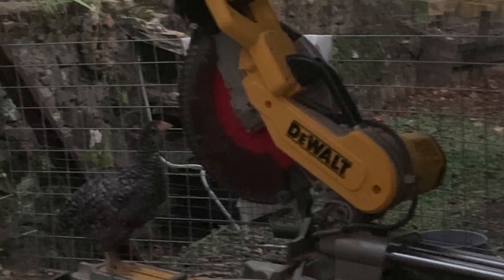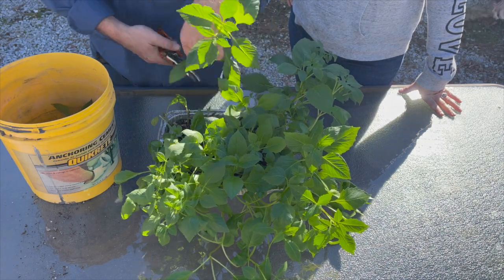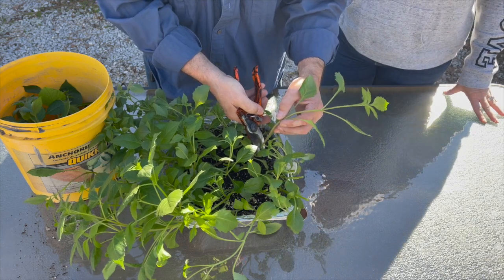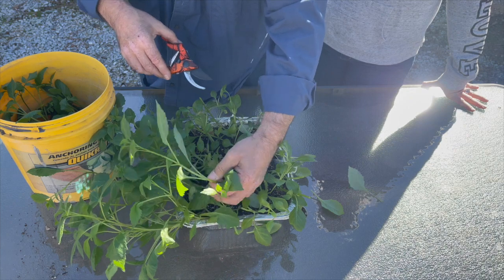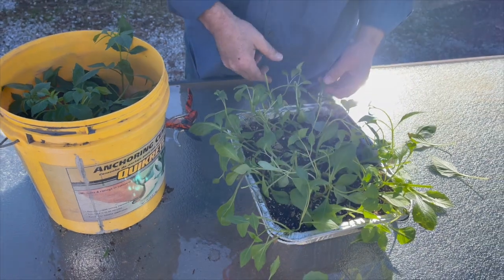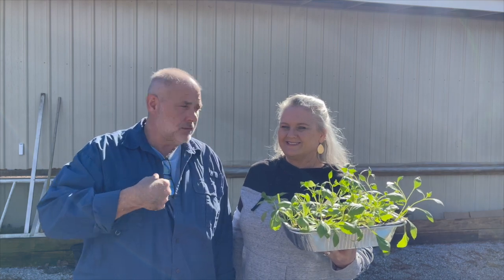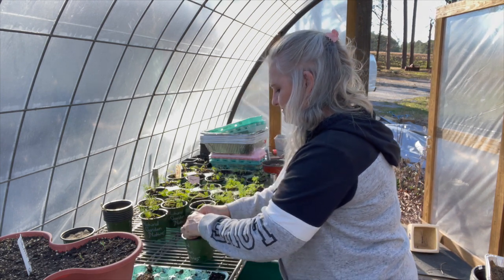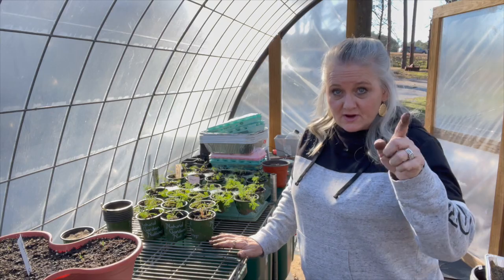Baker Creek Seed Update!!! Dahlias & Dill!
We have Dahlias and Dill a plenty! Come and see what we are doing with it! Also an update on what's going on in our cattle panel greenhouse!! We are in year number two with it and still loving it!

Finally Home in Bama is a small one acre Homestead in a small city in Northern Alabama. A small backyard Nursery is one of the Resorces we are developing to further our dream of becoming self-reliant in our Homesteading endeavors. Our goal in the near future is to provide plants & cut flower arangements for our local Farmer's Markets. Growing increasingly more of our own food as possible is  our goal.  We have done canning of our food for many years. We plan to incorporate many other methods of preserving as the years go by such as: fermenting, dehydrating & root cellar Storage.